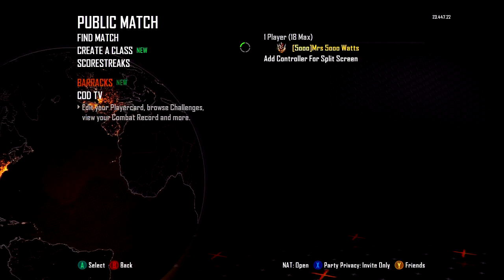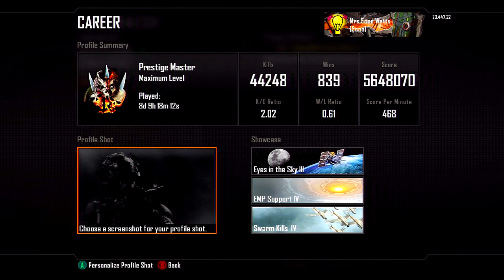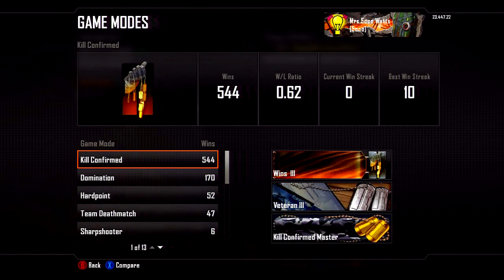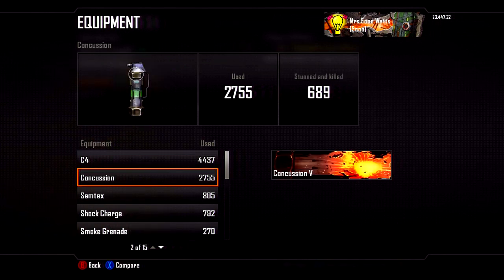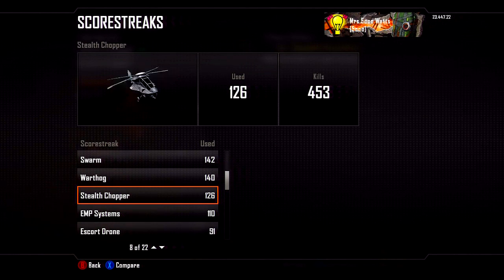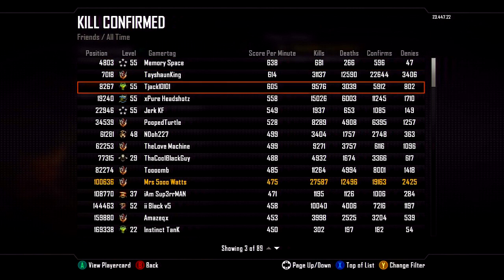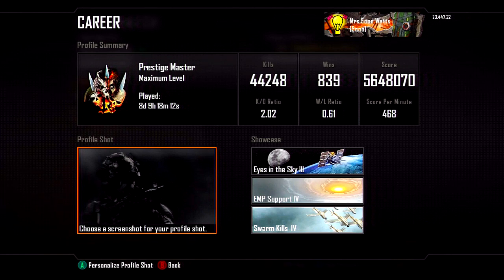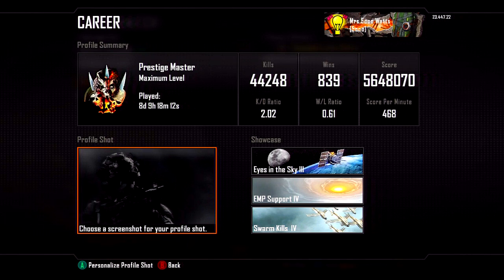My BO2 Combat Record